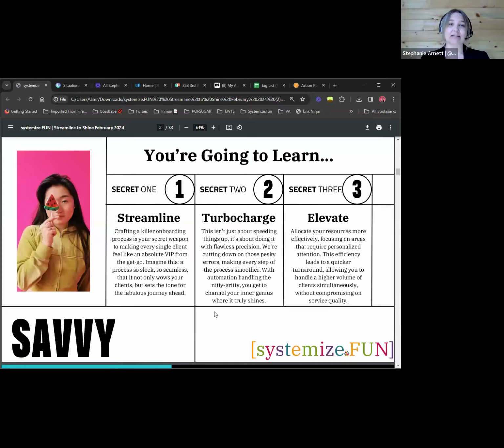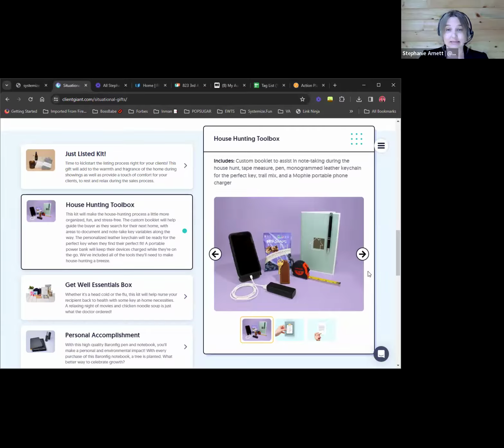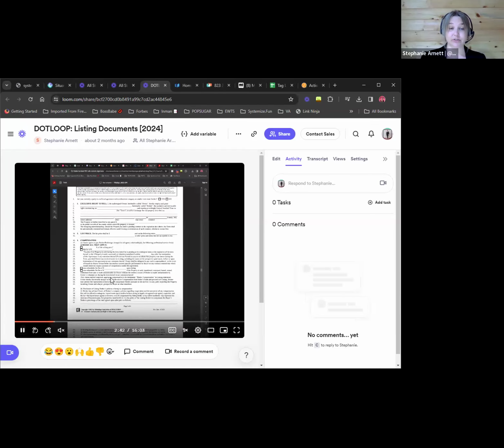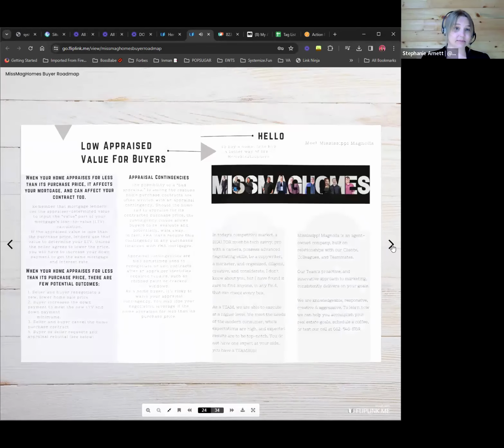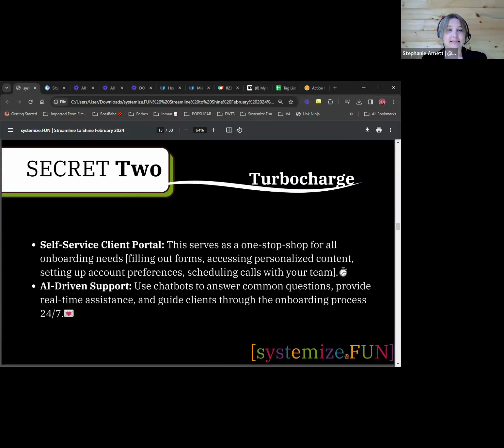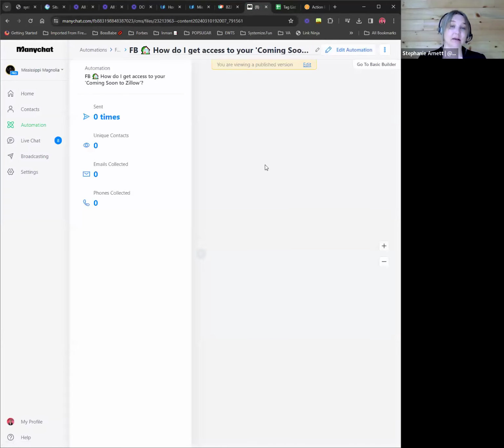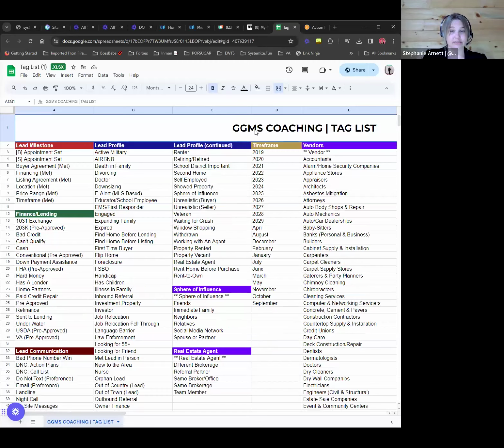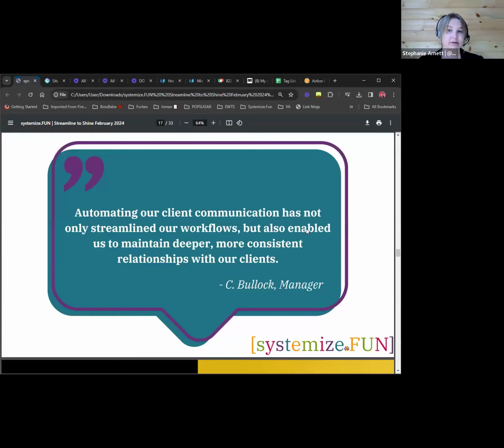Client Onboarding That Wows | systemize FUN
Let’s be real: first impressions aren’t just important - they’re EVERYTHING. The way you welcome a new client sets the tone for the entire relationship, determines how much they trust you, and directly impacts whether they’ll rave about you [or ghost you 👻]

In this power-packed session, we’re breaking down the exact steps to create an onboarding experience that screams “luxury service”, without adding more hours to your day. Because onboarding shouldn’t feel like chaos - it should feel like confidence

✨ Inside this training, you’ll discover how to:

- Create a seamless, repeatable onboarding flow that feels polished + professional
- Use scripts, templates, and automations to save HOURS [while looking like you have a full-time concierge]
- Set boundaries and expectations from day one so you’re in control of the process, not putting out fires later
- Sprinkle in small “wow” moments that make clients feel seen, heard, and obsessed with your brand

Whether you’re onboarding buyers or sellers - this is the system that keeps clients happy, your inbox under control, and your pipeline flowing with repeat + referral business

👑 Bottom line: Stop winging it, and start onboarding like the CEO you are

More tools. Less chaos. Always FUN!!